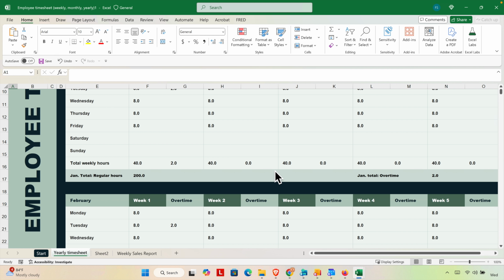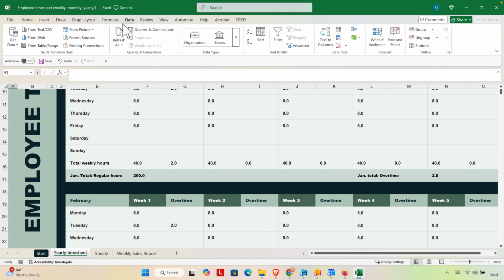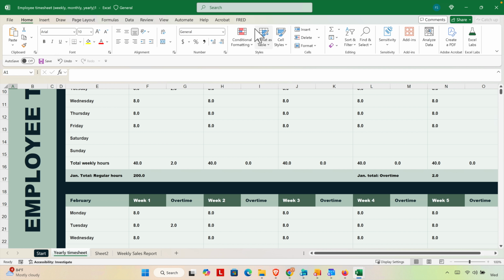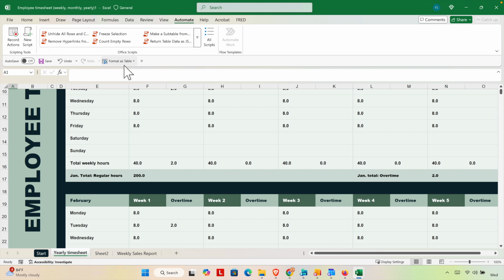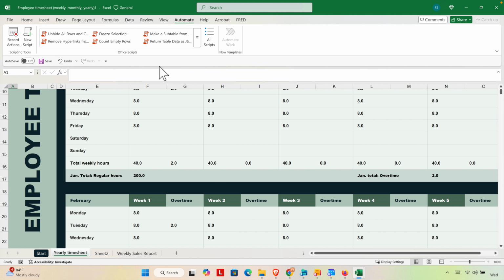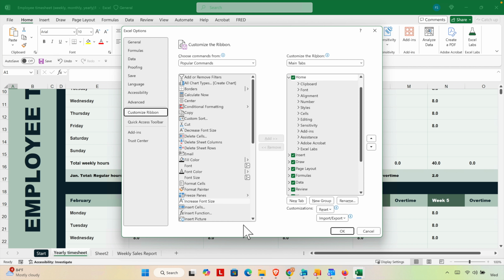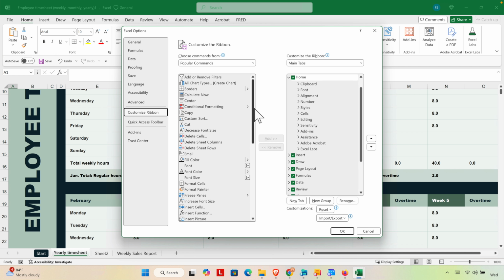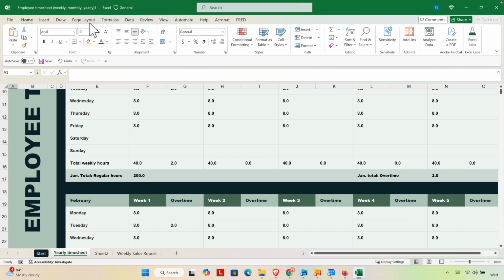Excel Ribbon Tutorial: Organize, Customize, and Use Tabs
Discover how Excel tabs and ribbons organize tools for easy access. Learn to customize, hide, and use them efficiently to boost your productivity in Excel.

👉 Join Now for exclusive tutorials and perks!